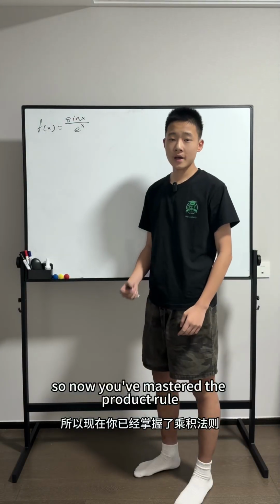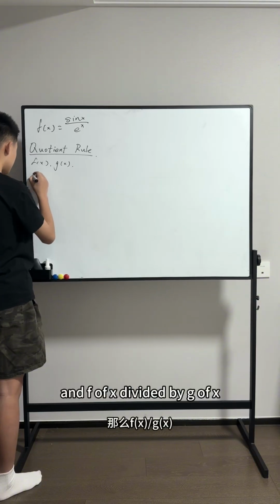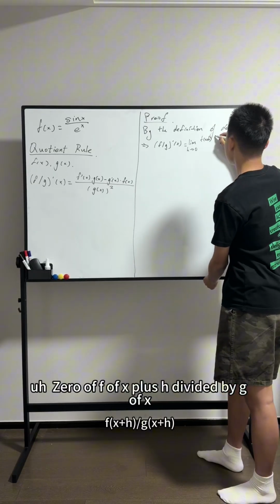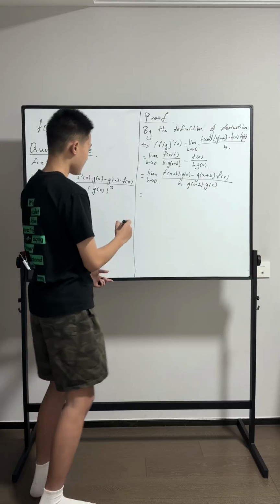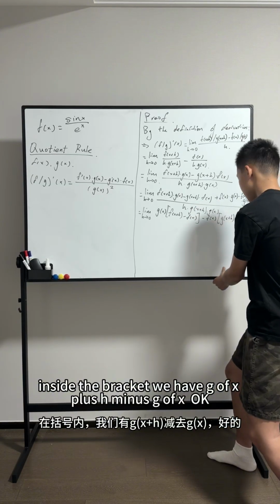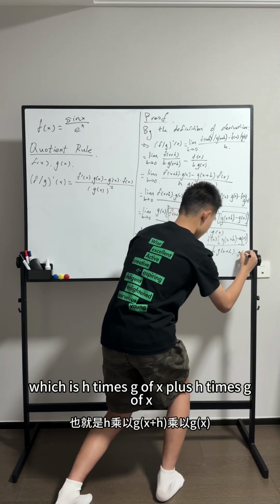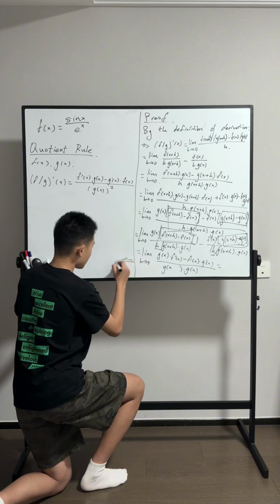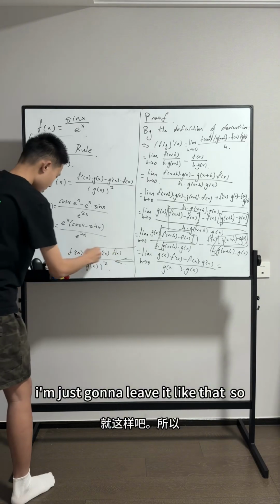Episode 14: Differentiation – Definitions and Basic Properties — The Quotient Rule